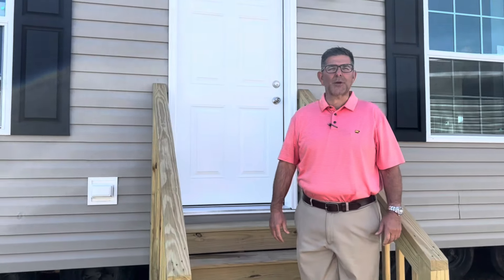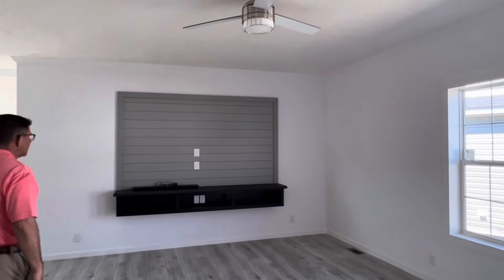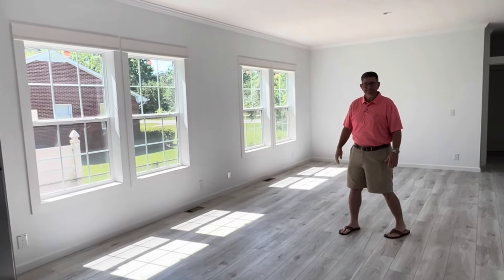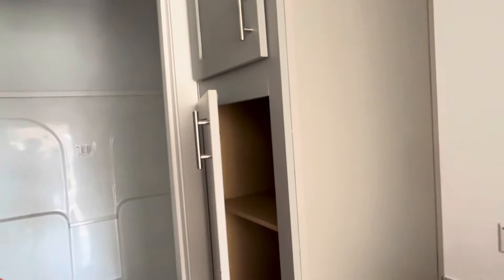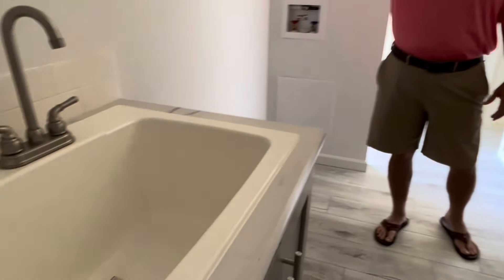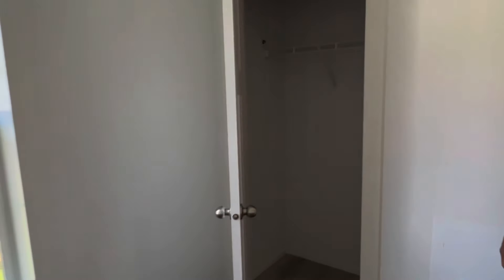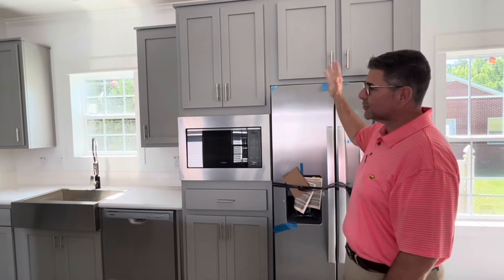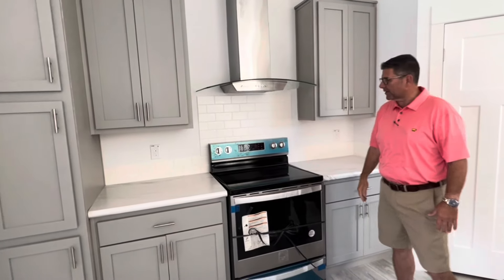Kingston Modular - Ironclad Series - Home Tours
Join us as we tour this brand new showcase home - the kitchen is a must see in this video!

1941 sq. ft. - 3 bed, 2 bath - wide open floor plan that is a must see here at our Modulars Only - Kinston NC location. Customize it your way!

This Champion modular is a must see - part of the NEW Ironclad Series with 9 foot ceilings and classic coastal design that you will love.

You are invited to come and see this gorgeous modular in person in Kinston North Carolina!